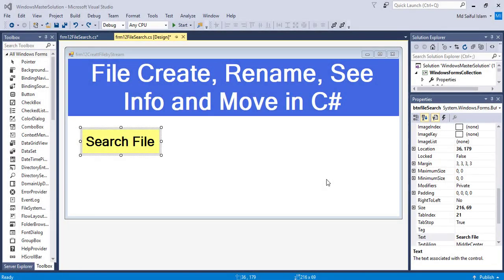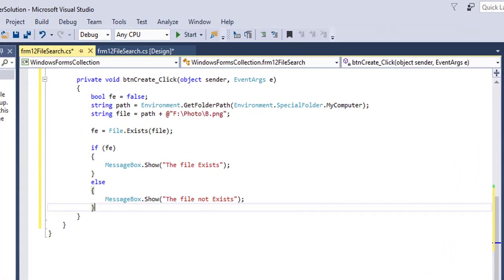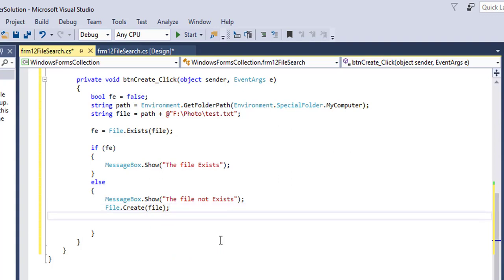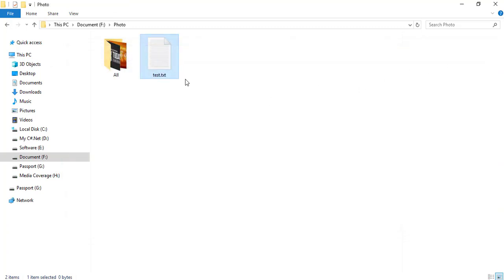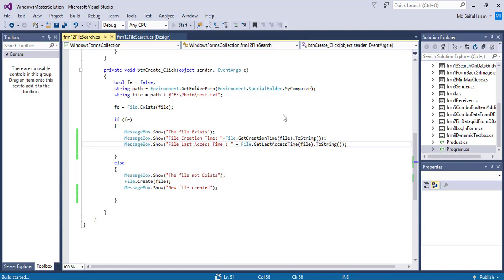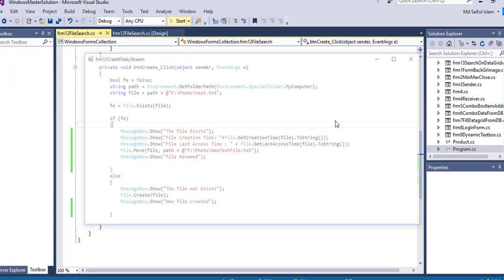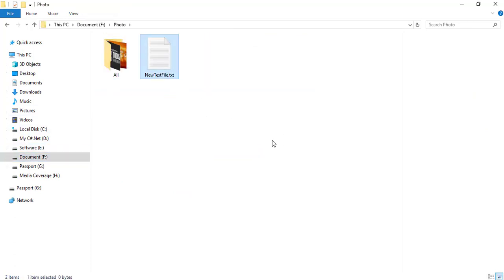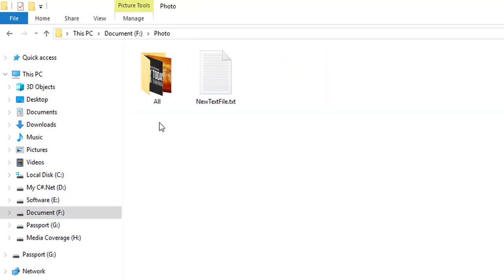How to Create, Rename and Move File in C#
Working steps o Create, Rename and Move File in C#:
1. Take a new form, design it with Heading Label, button – changed some font and color properties to look better.
2. Copy a button clear its previous event and name , text then create click event to write code
3. At first define file path and file name.
4. In the path setting you can set MyPictures, MyDocument, MyMusic,MyDesktop and MyComputer with Any drive path and any location in  Environment.SpecialFolder…….here.
5. Then create this file in the desired folder.You can set any folder path with proper backslash.
6. You can rename or move the folder with same code.
7. Before moving file to new location create location and set the path properly
8. Check the code and run.

Thanks again